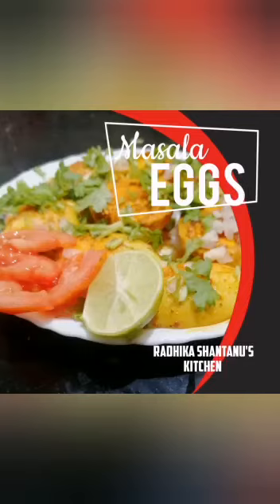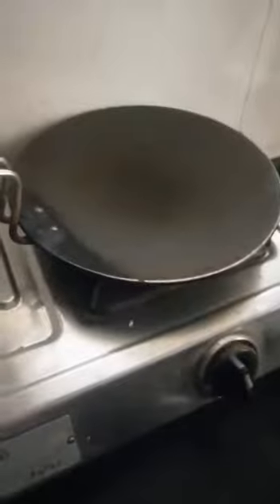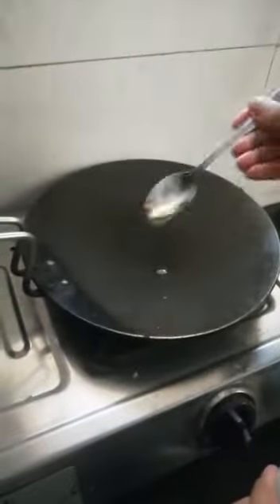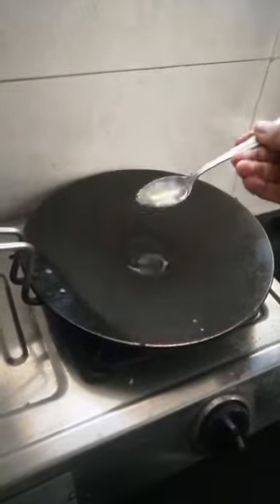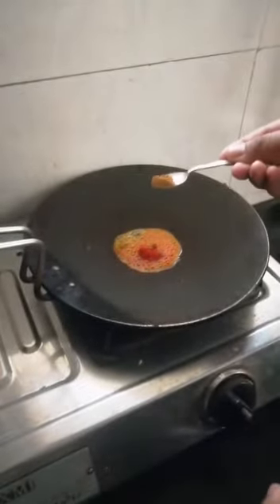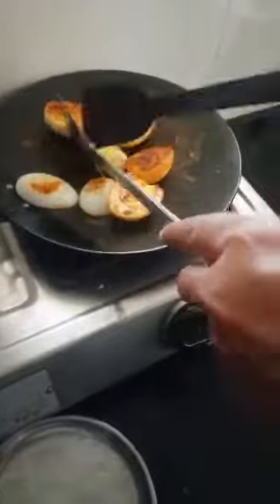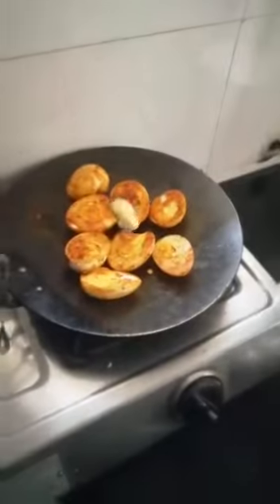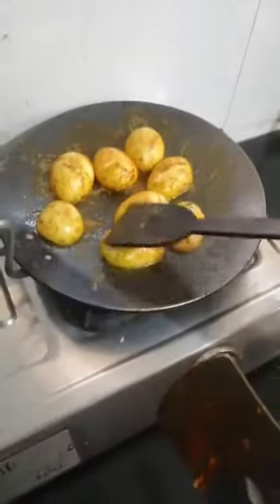Tasty Masala Eggs || In English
Masala Eggs Ingredients:-

4 Hard Boiled egg

1 tea spoon Turmeric powder

1 tea spoon chill Powder

1 tea spoon Garam masala

1 tea spoon Chaat Masala